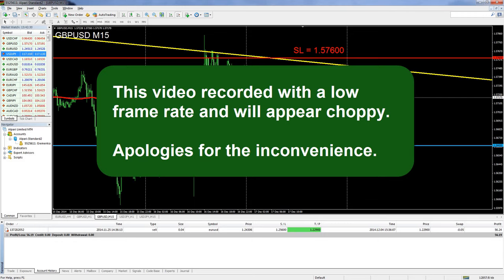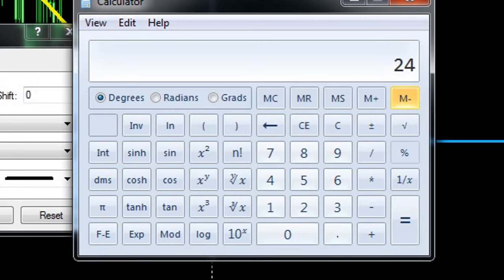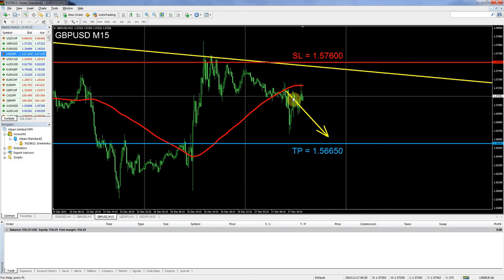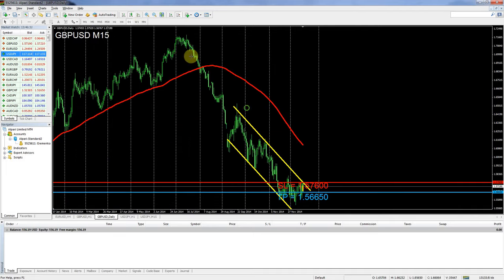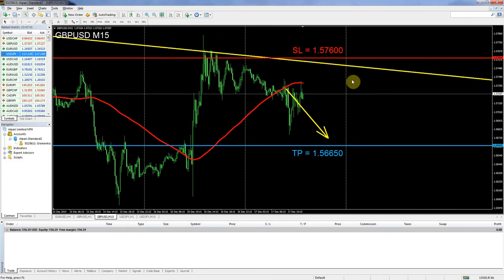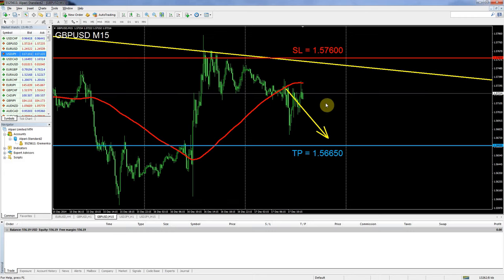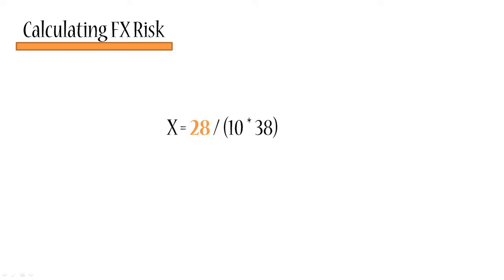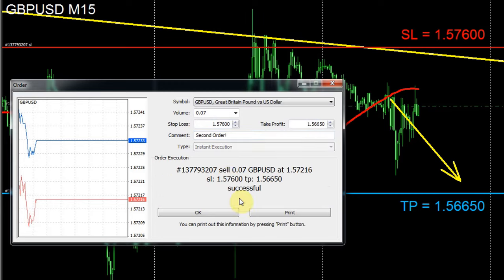WebHD 720p 42